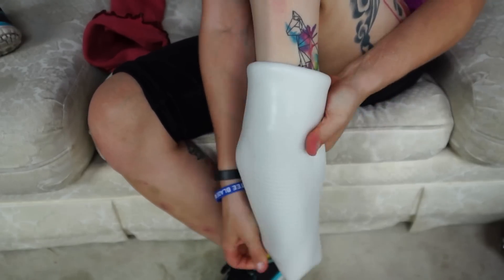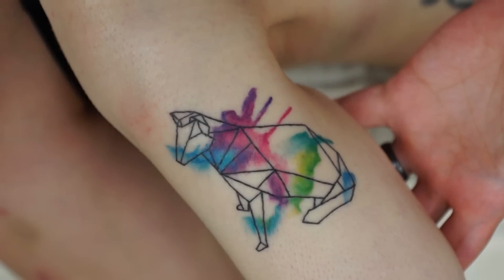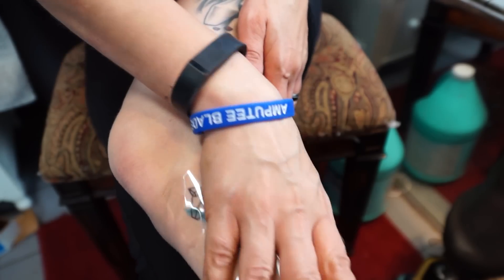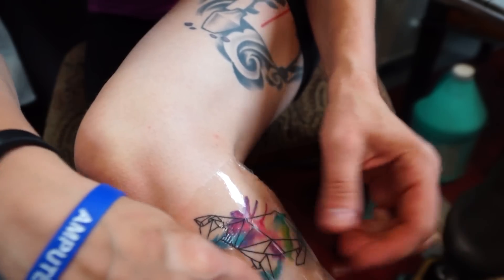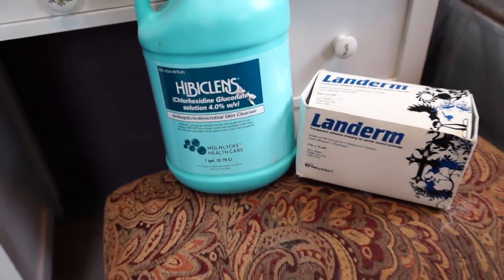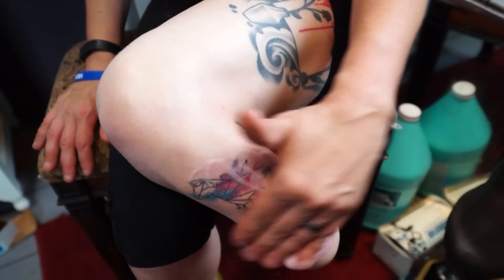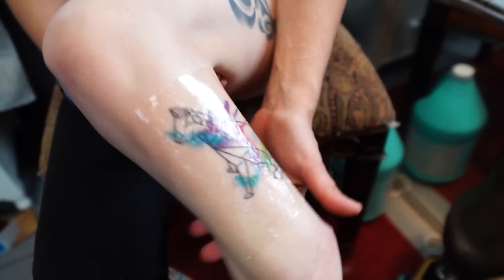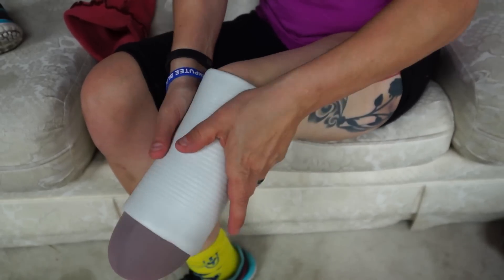AmputeeOT: I tattooed my residual limb for Science!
Here is how to care for your tattoo if you have to wear a prosthetic!
1. Before your tattoo, wash your residual limb and liner in Hibiclens.
2. Do NOT allow your tattoo artist to shave against the way your hair grows if she wants to shave you for your tattoo.
3. Get a tattoo!
4. Your tattoo artist may wrap your new tattoo in a bandage, or she can wash it, let it sit for 20 minutes, and then wash again with Hibiclens, allow to air dry, and immediately apply Tegaderm, Landerm or other occlusive bandage.
5. The tattoo area will be sore (like a sunburn) for several days. You can take ibuprufen to reduce localized swelling and pain.
6. You may notice after several hours that clear or ink-colored moisture has gathered under the occlusive bandage. If there seems like there is a lot of liquid (i.e. it is making it hard to see the tattoo) then carefully peel the occlusive bandage off, clean with hibiclens, allow to air dry and apply a new piece. Do NOT reuse the old piece.
7. Clean your residual limb and liner with hibiclens daily while leaving the occlusive bandage on.
8. After 3 days, you may remove the occlusive bandage and apply a new one. Or, if you notice lots of liquid underneath the bandage, you can remove it and apply a new one.
9. After 5-7 days, you may remove the occlusive bandage completely and wear your leg as normal.
10. If you experience discomfort or itching after the occlusive bandage is removed, you may apply a very small amount of nonscented body lotion or prosthetic care lotion to the tattoo area and rub in. Continue cleaning your liner and limb daily with hibiclens.
12. If you notice unusual redness, heat, swelling, foul discharge or etc, discontinue prosthesis and occlusive bandage use and consult a physician.
13. After several days, the very top layer of skin (which will be colored from the tattoo process) will peel off in a similar way to a sunburn. Do not pick or scratch at this, but continue gently cleaning with hibiclens. You may gently exfoliate with the pads of your fingers only.

DO NOT:
Soak for long periods in tubs or pools for the first two weeks after you are no longer using the occlusive bandage.
Scratch your tattoo until it is fully healed